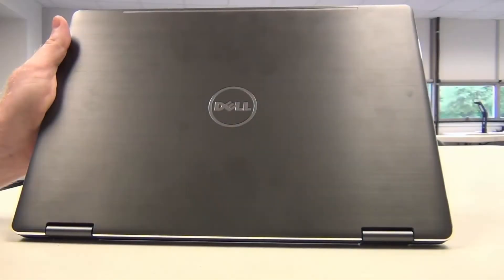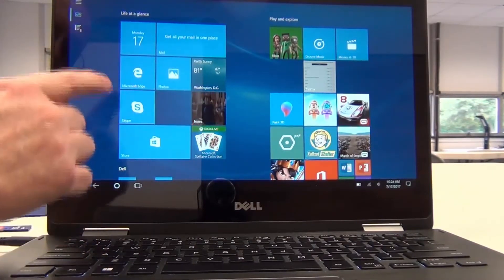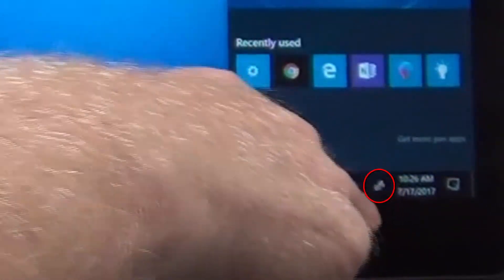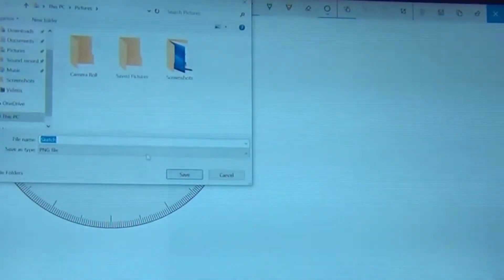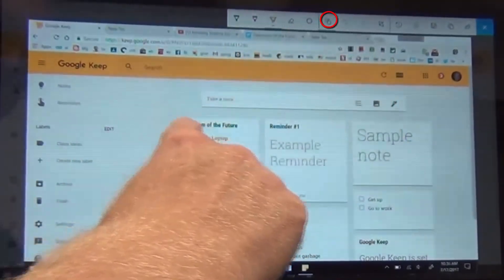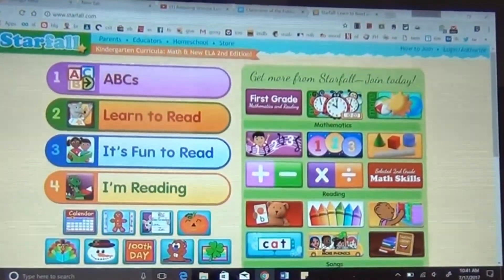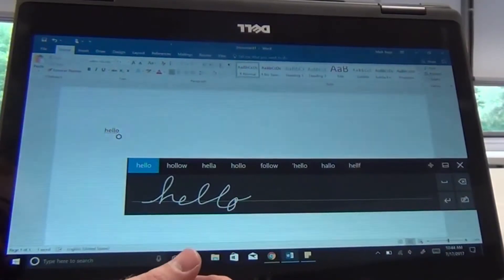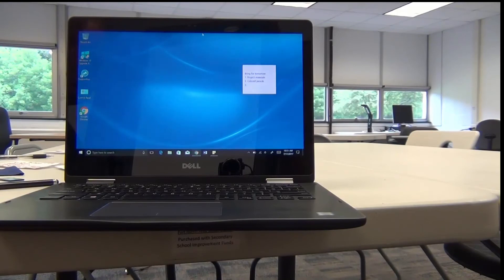Part 2 of Dell Latitude 3379 (Teacher Laptop) Series: Windows Ink Workspace in Windows 10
In the 2nd part of our video series on the Dell Latitude 3379 2-in-1 (Teacher Laptop), Mark focuses on the features of Windows Ink Workspace in Windows 10.